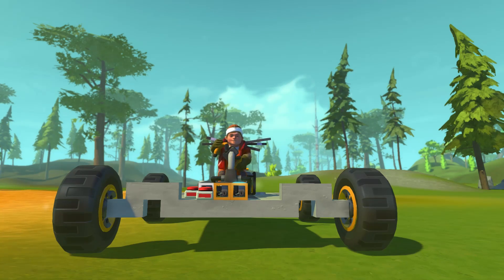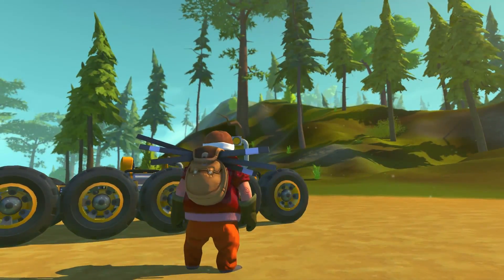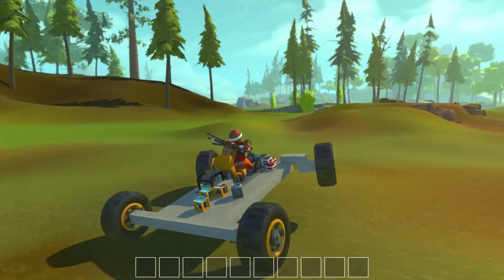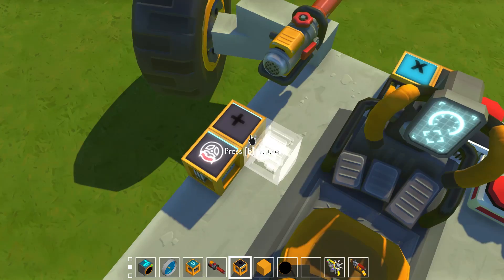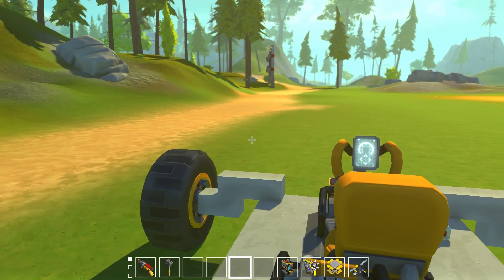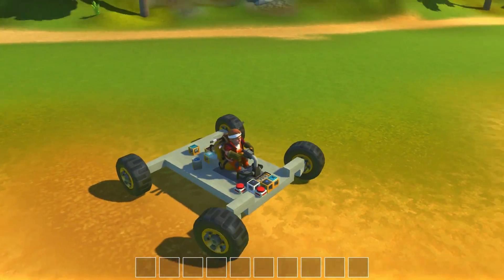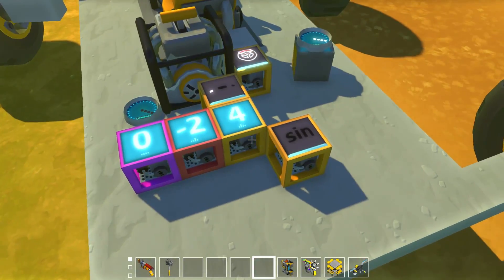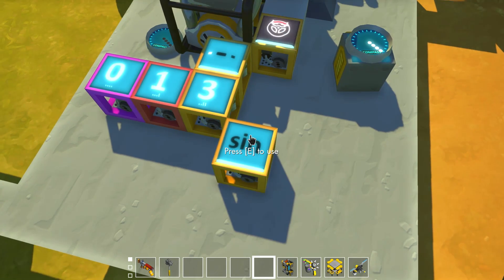Camera Controlled Car Steering Logic | Skrep Makenik